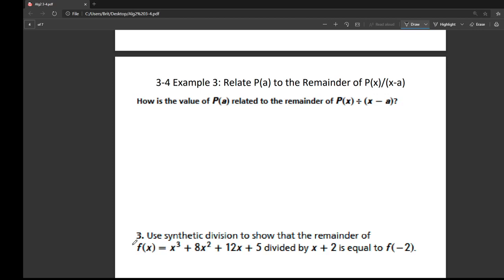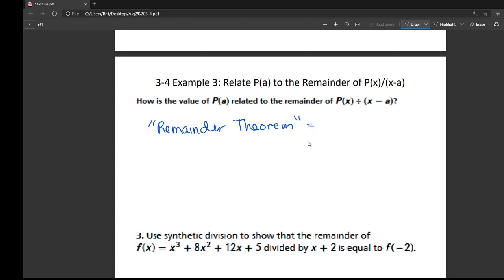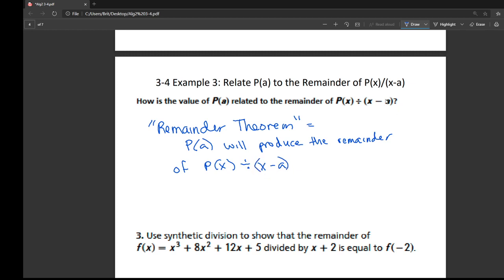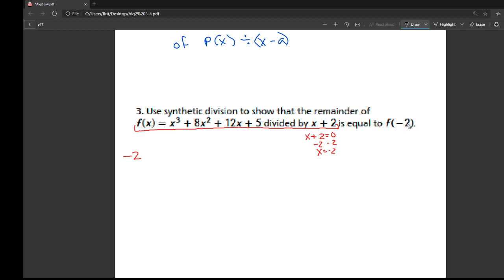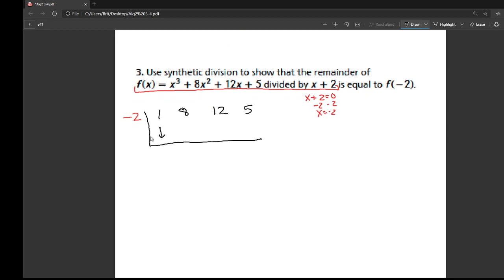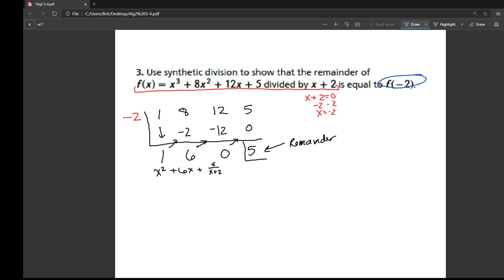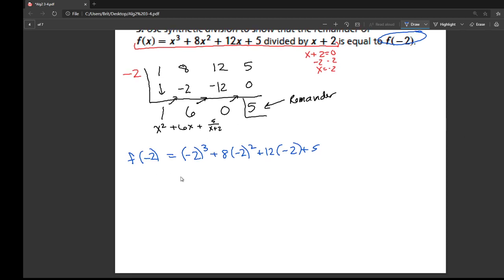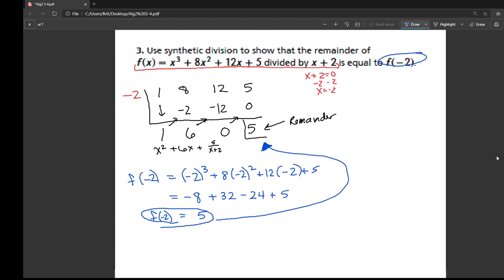Relate P(a) to the Remainder of P(x)/(x-a)